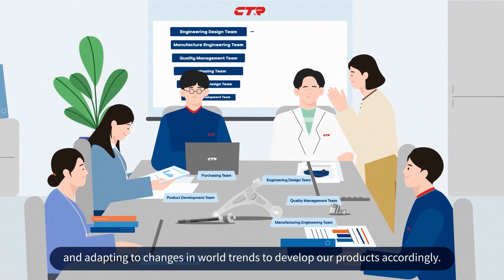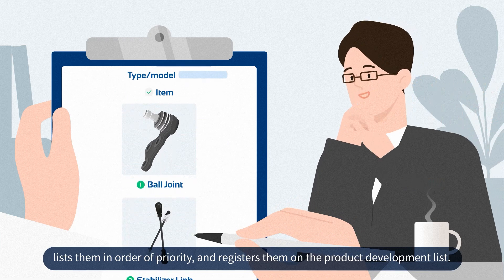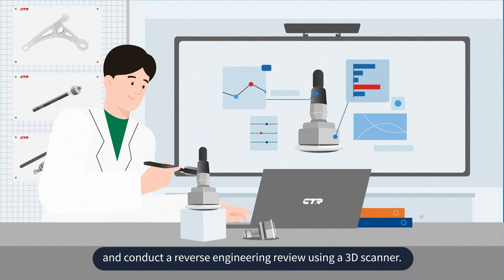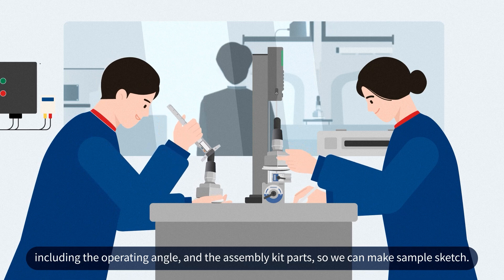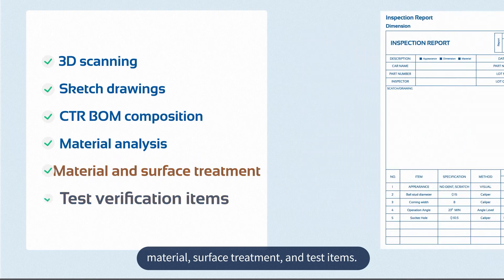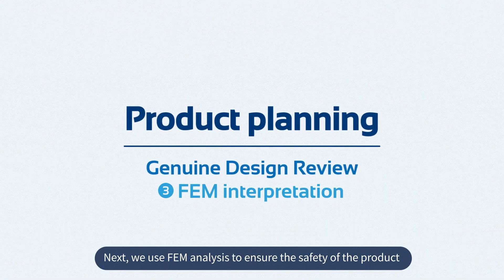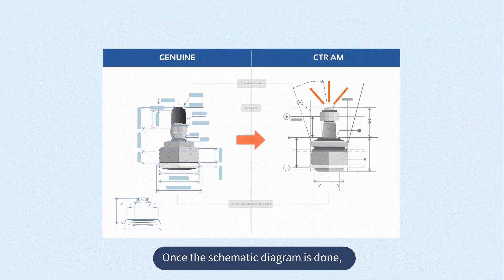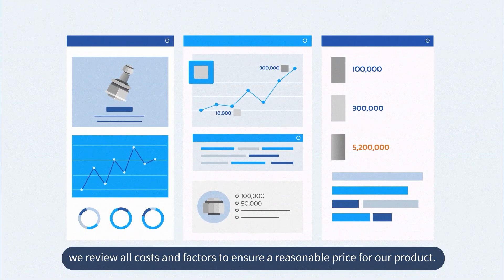How CTR Develops a New Product?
Discover the meticulous process behind CTR’s product development journey.
With over 70 years of experience, we prioritize safety and quality in every step.
From gathering customer requests to rigorous testing, we ensure our aftermarket parts meet global standards. Utilizing advanced technology and expertise, we aim to develop over 1,000 new SKUs annually, reinforcing our commitment to driver safety worldwide.

Trust CTR to deliver reliable and trustworthy automotive solutions tailored to your needs.
At every step, we strive to push boundaries, shaping the future of automotive engineering.